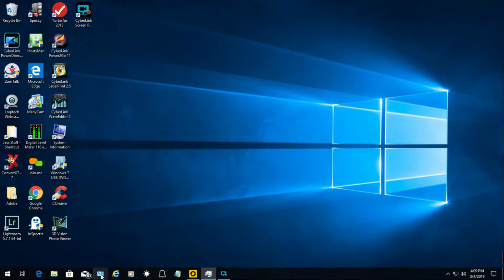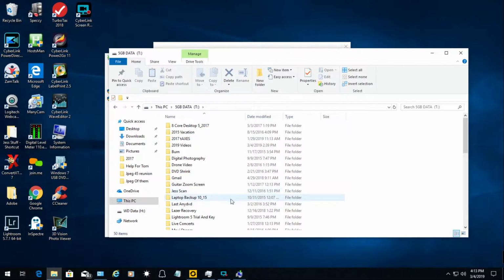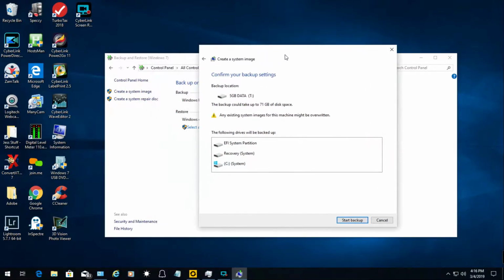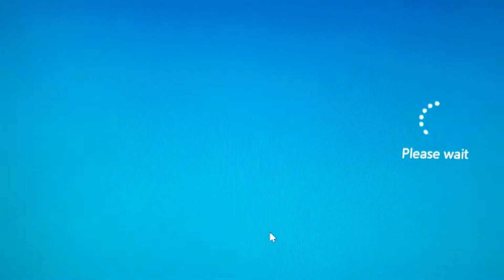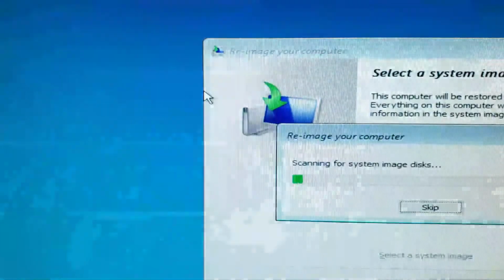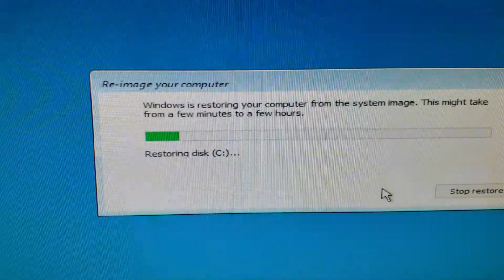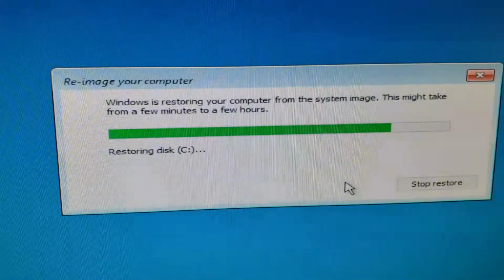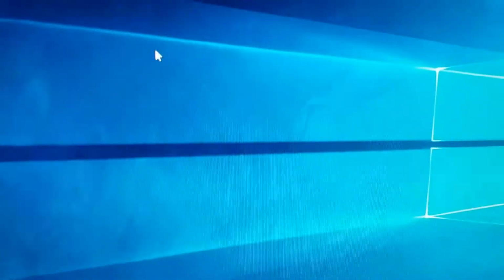Creating a Windows 10 System Image File And Repair C Drive With It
This will work with windows 7 and windows 8.1